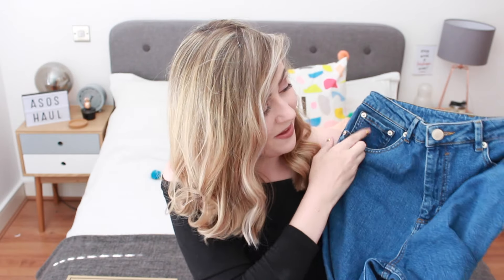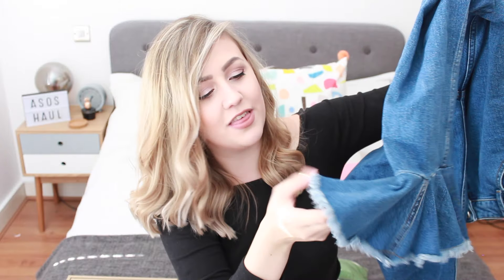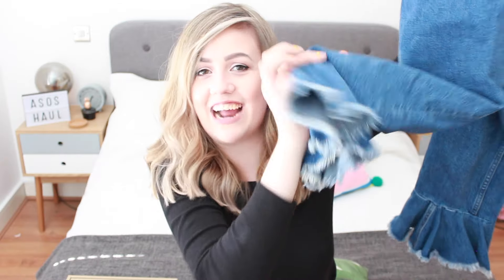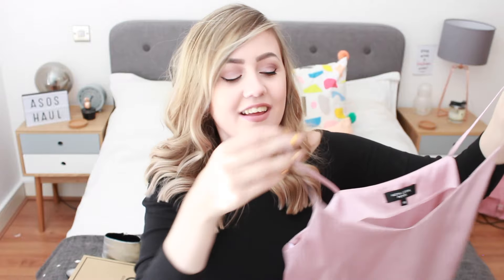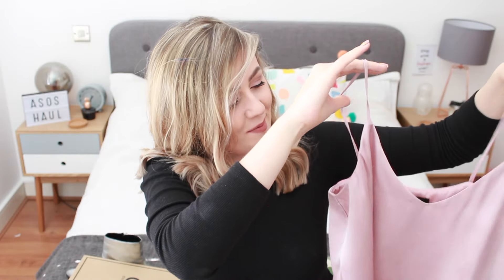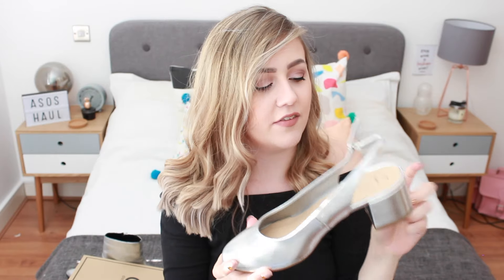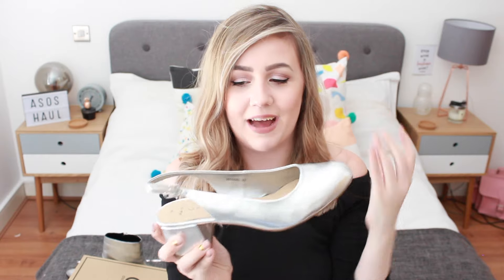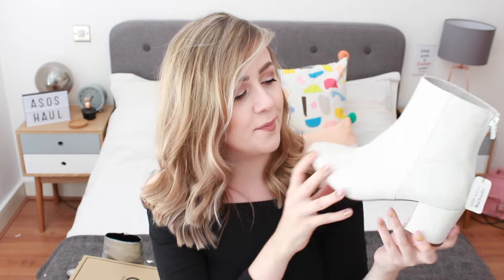ASOS HAUL SEPTEMBER 2016 | SO MANY SHOES! | PALEAESTHEIC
I hope you enjoy my ASOS haul that is literally 50% shoes, basically if you are an ankle boot kinda girl, we're gonna get on.

I bloody love my bedroom and it was done on such a budget, so feel free to shop my bedroom here...

xx